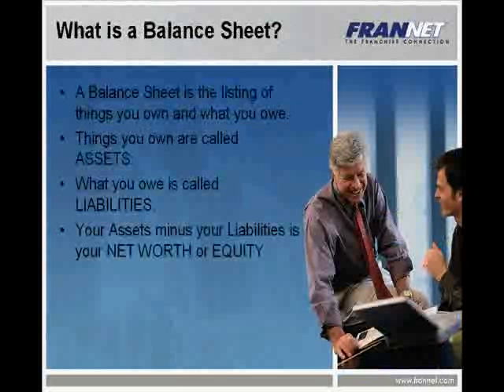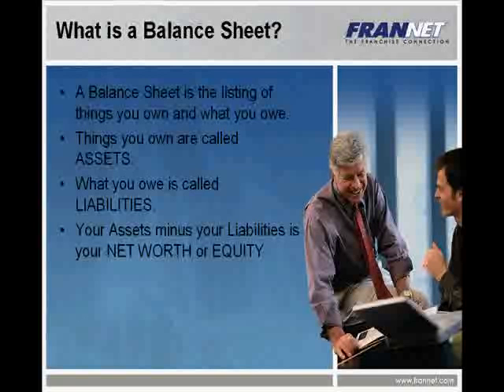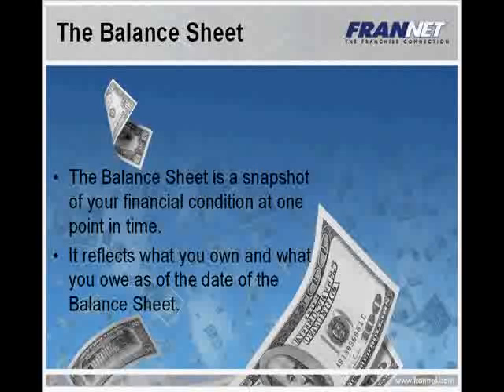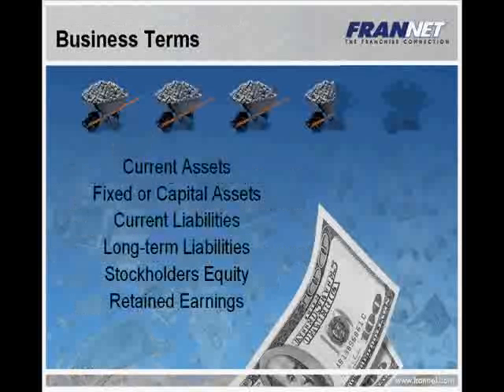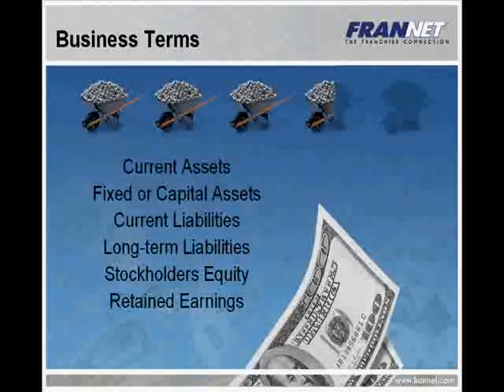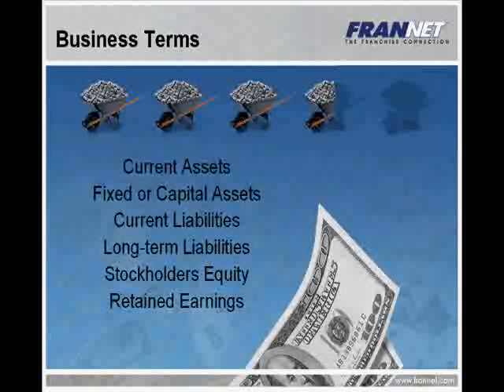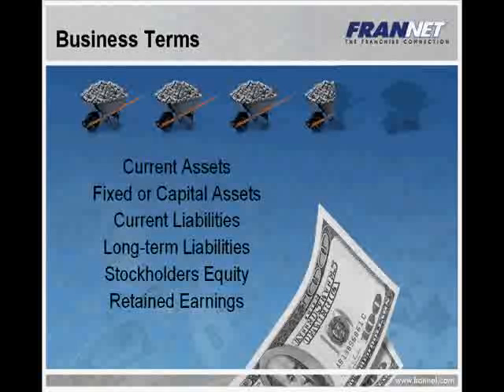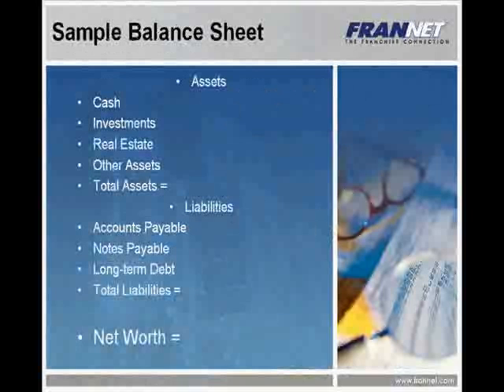The Language of Business: Finance 101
Jania Bailey, President of FranNet, discusses time-tested business principles you need to know!